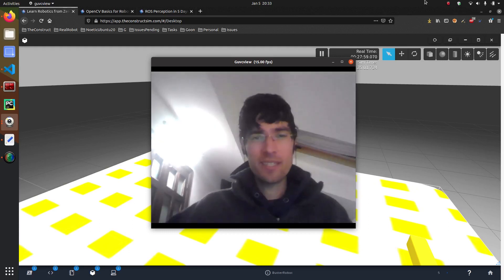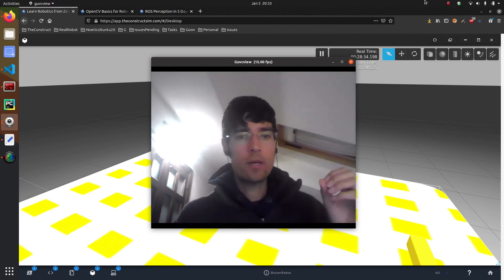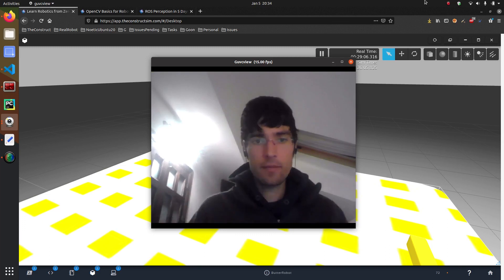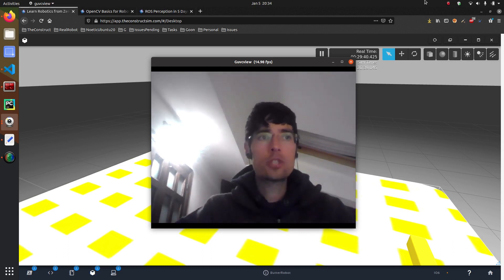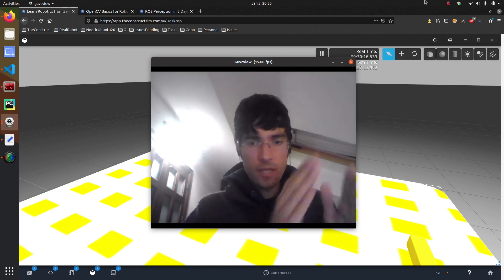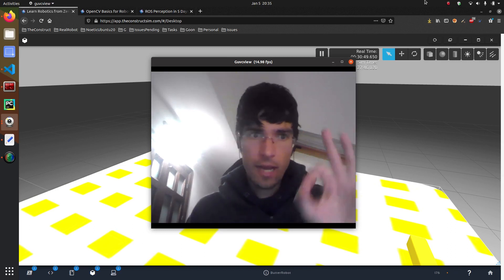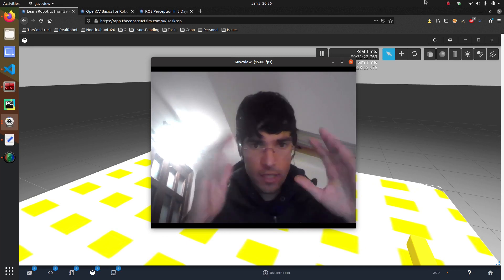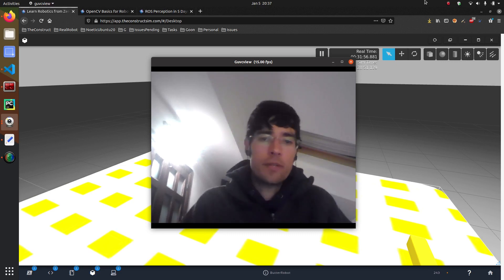The Basics of Robotics Theory: Robot perception, OpenCV and PCL libraries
A brief description of the video...

In this video you will see how haar cascades can be used for fast realtime facerecognition.

If you want to learn more checkout the full course at:
OPENCV course: